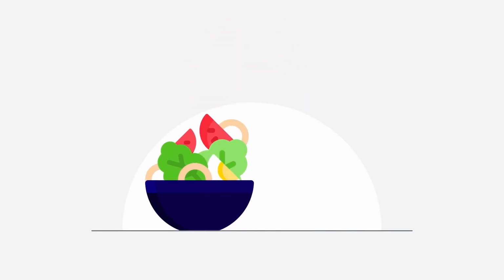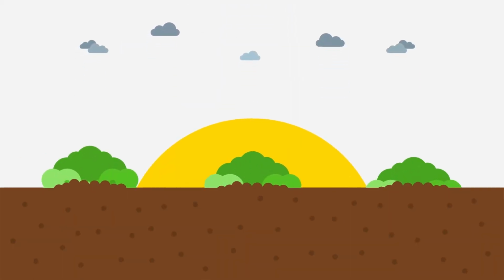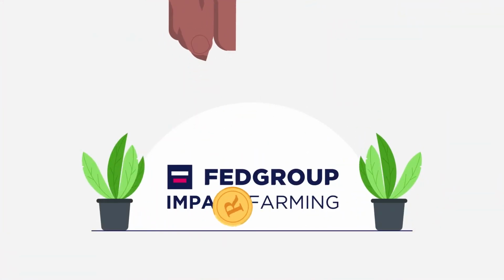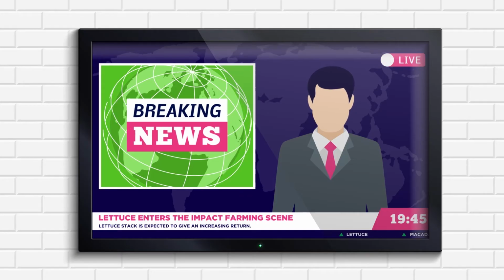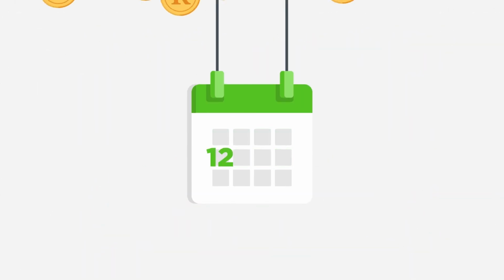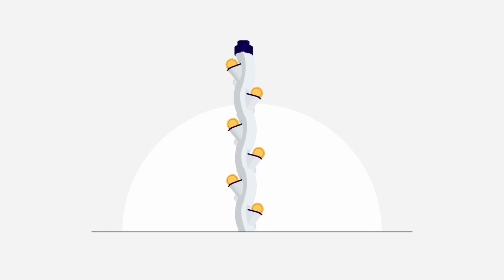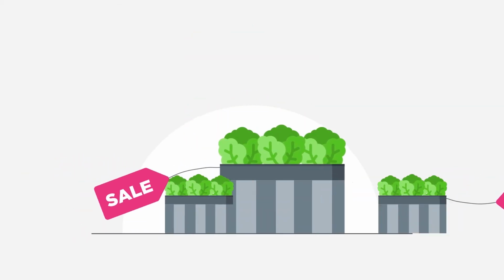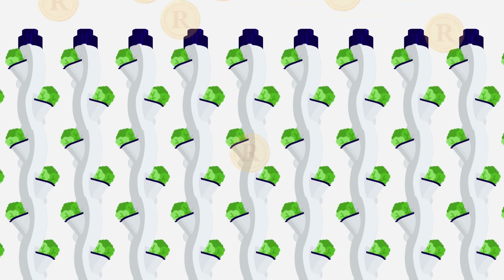Hydroponic Lettuce Stacks explained | Fedgroup Impact Farming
The future of farming is here, and you can get involved in these exciting new techniques by investing in a state-of-the-art hydroponic lettuce stack. These assets are grown indoors in a high-tech greenhouse which uses nutrient-dense water to grow your asset.

Every part of the facility is custom-designed to ensure the highest quality fresh lettuce. This type of farming is not only scalable but allows for higher yields, a smaller environmental footprint, as well as a continuous supply.

Not only will this innovative farming solution help us mitigate agricultural challenges and meet future demands, but lettuce is a staple in most households and used in a variety of meals ranging from summer salads to burger garnish. It is also a great source of vitamin K, which helps strengthen bones, as well as vitamin A which has been linked to improved eye health. Not to mention water makes up over 95% of raw lettuce which means eating a Caesar salad can actually hydrate your body.

Expand your portfolio and grow your side hustle today! Download the FedgroupApp
Fedgroup Impact Farming - we farm, you earn, hassle free!

Fedgroup Financial Holdings is a licensed controlling company and companies within the Group are authorised FSPs.